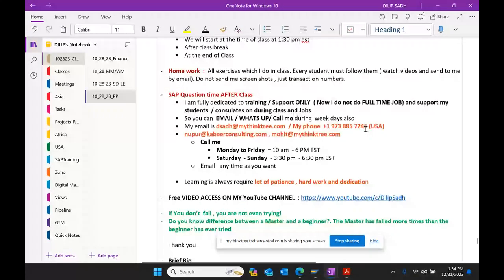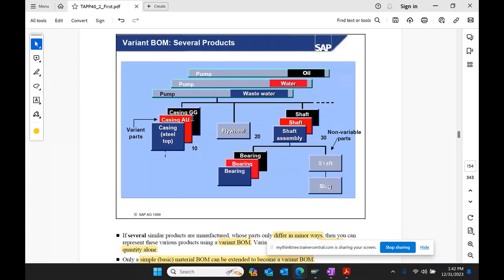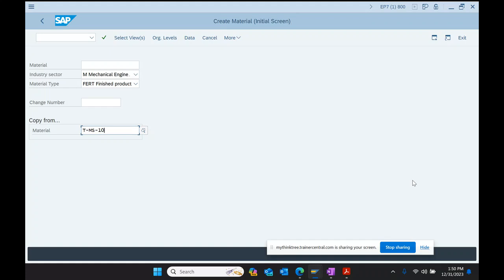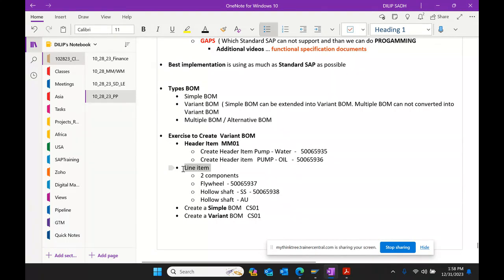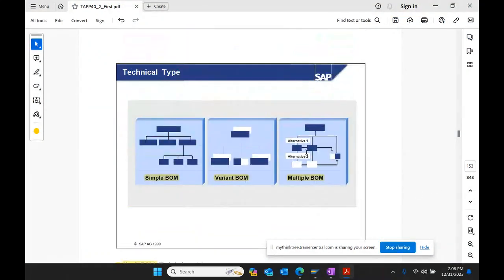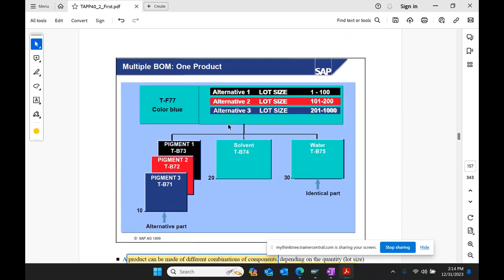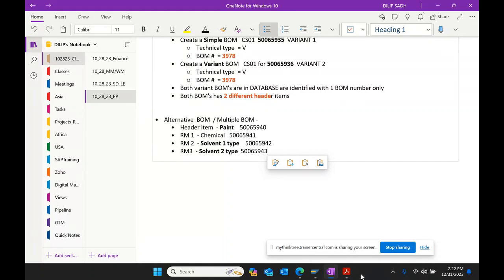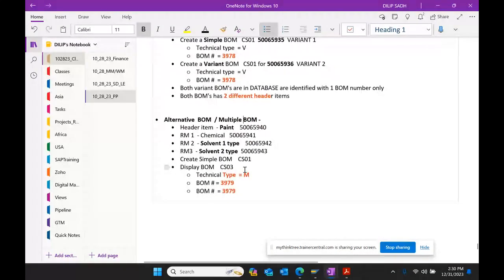What is SAP Variant BOM, Alternative BOM and Simple BOM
SAP Variant BOM, SAP Multiple BOM, SAP Alternative BOM. SAP Simple BOM

In this video, we explore the differences between SAP Variant BOM, Alternative BOM, and Simple BOM. Learn how each type of bill of materials is used in SAP systems and how they can benefit your business processes.

Dilip Sadh